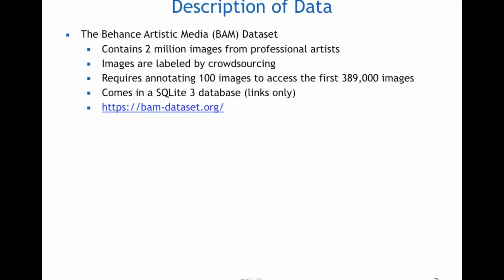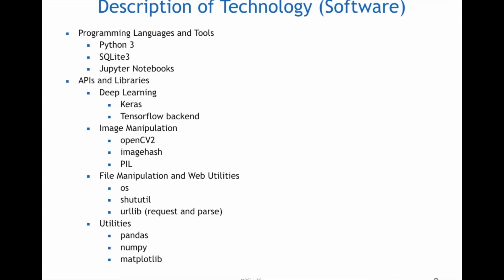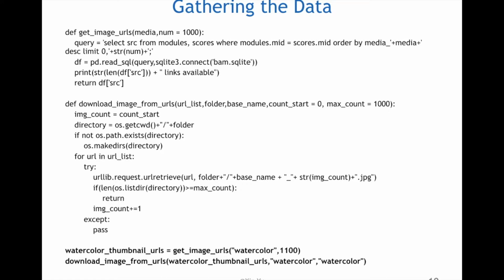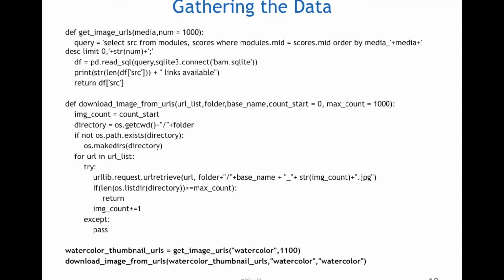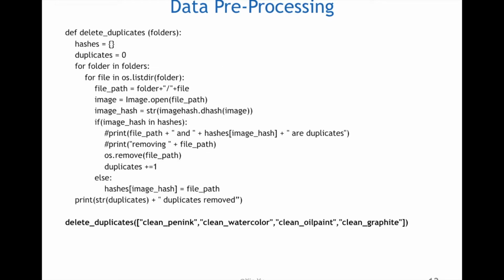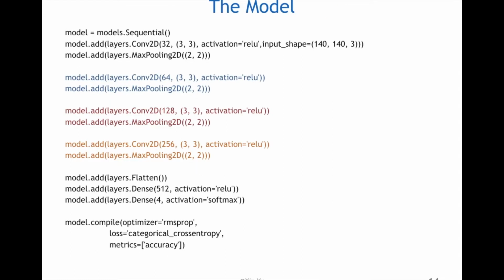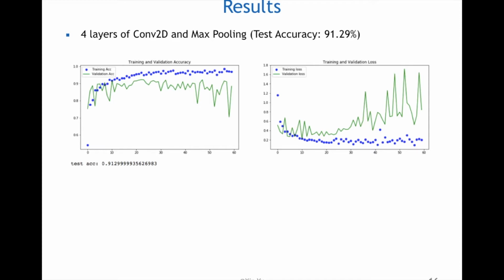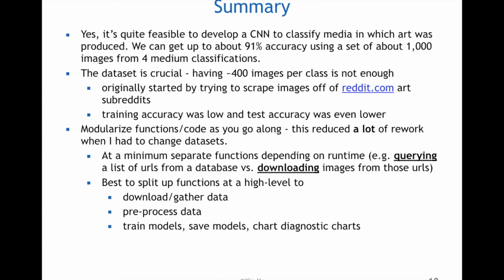CSCI E-89 Deep Learning - Final Project Long